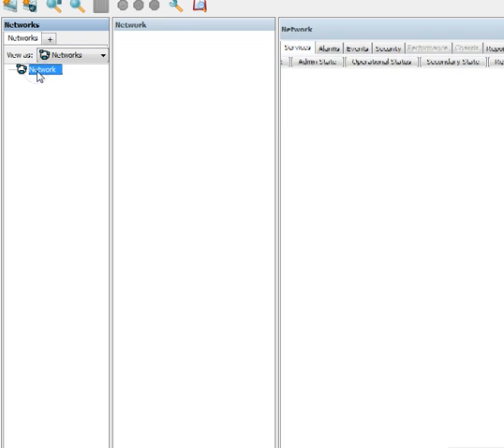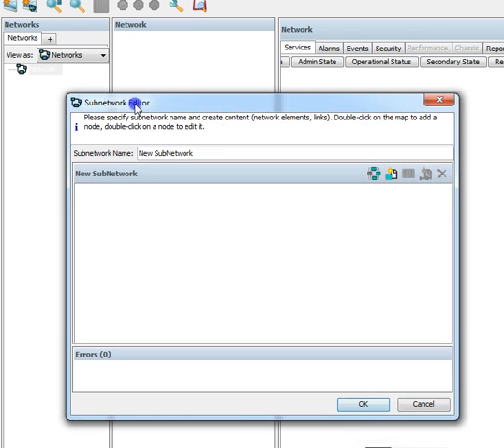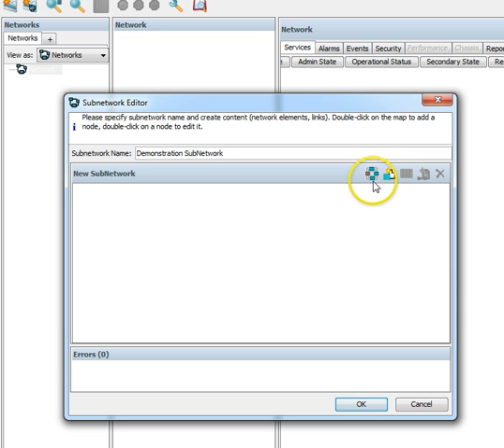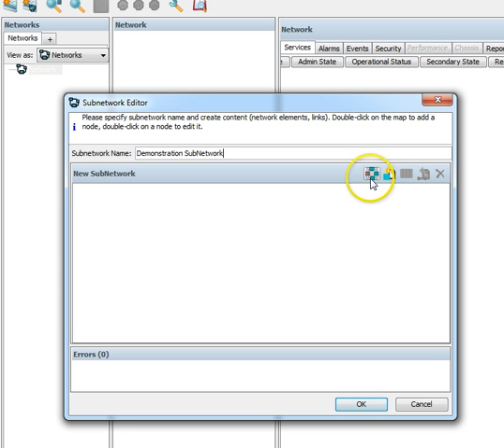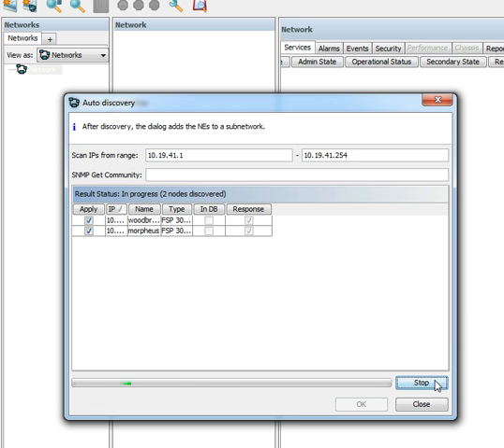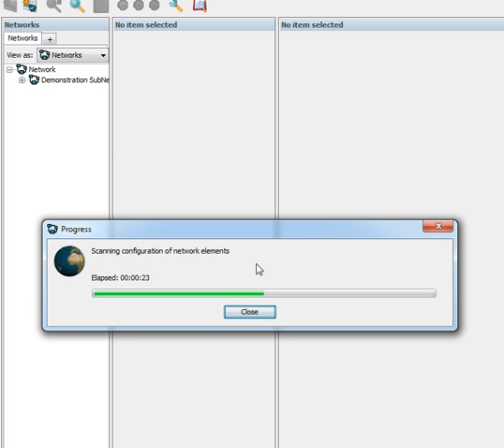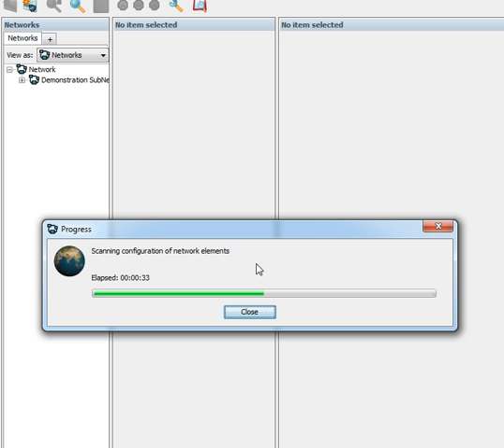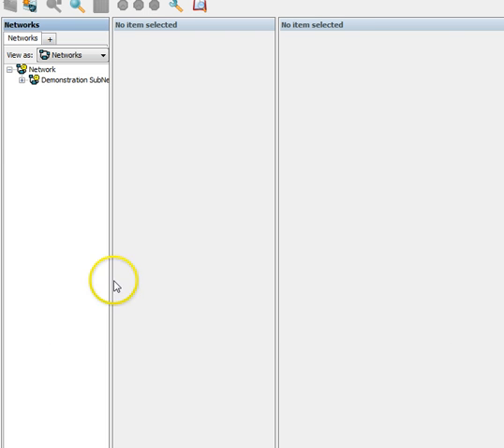ADVA NMS Adding a Network of Nodes in 7 4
Adding a Multiple Nodes into the NMS map